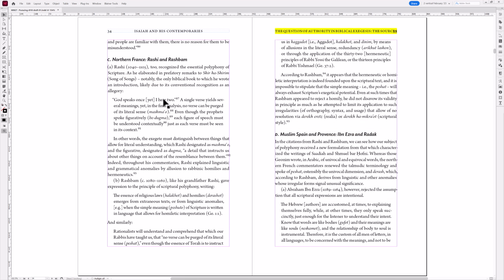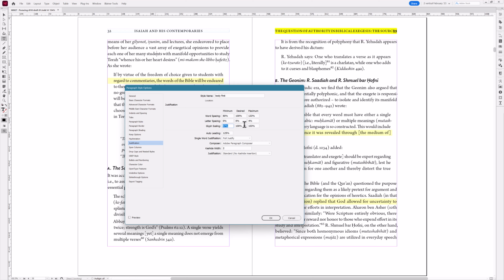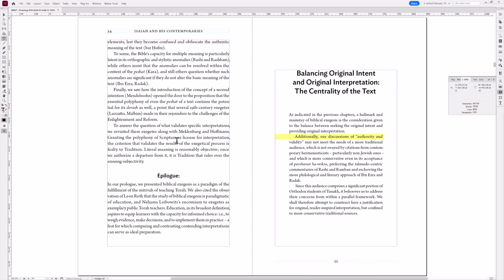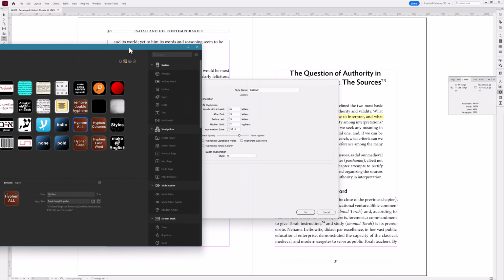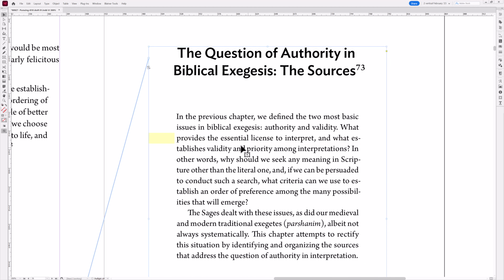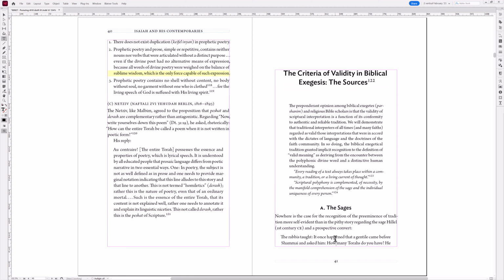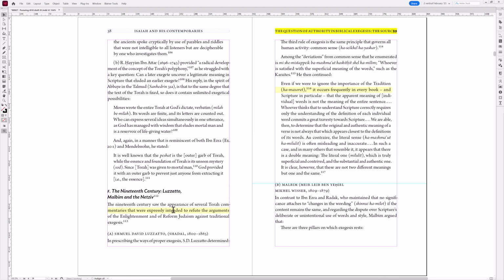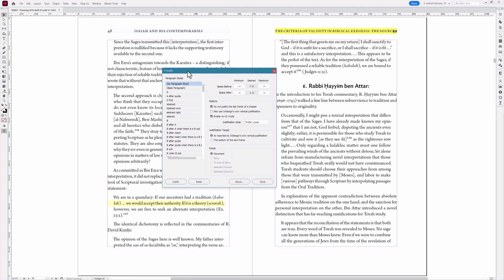H&Js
My H&J settings for typesetting books in Adobe InDesign. Using scripts with the Elgato Stream Decks I show my methodology in making sure that the text is set as best as possible.